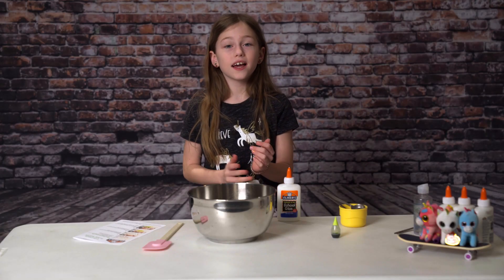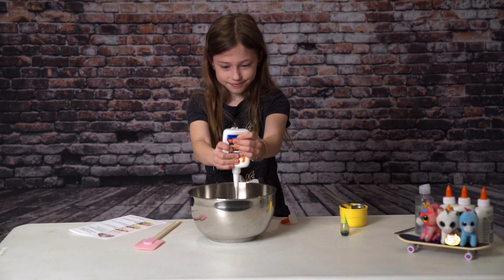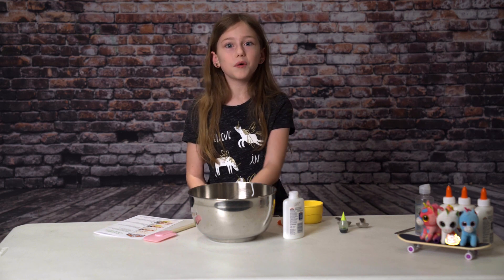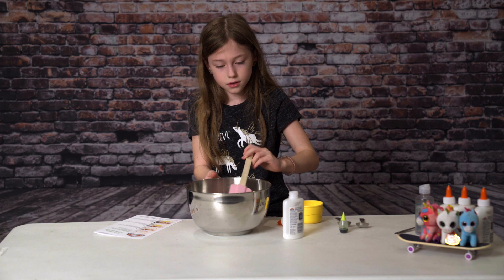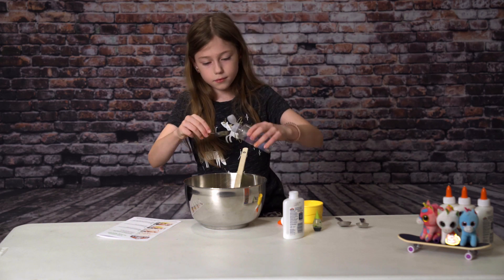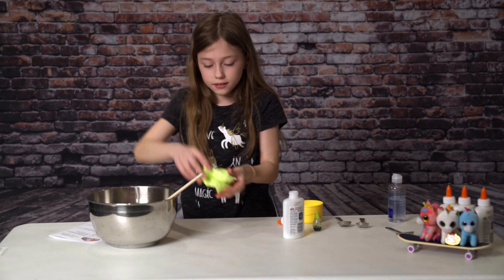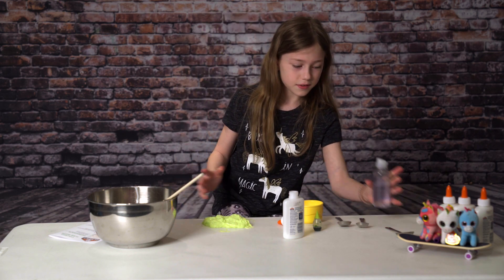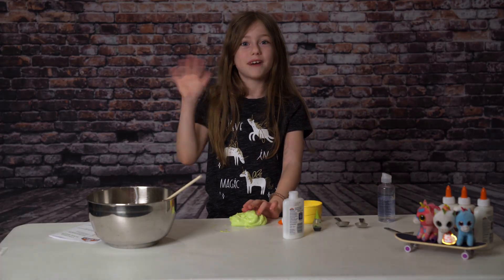Easy DIY slime with no Borax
Hi everyone! Welcome to K Chic, today we are making an easy DIY slime with no borax! I love being crafty and having fun. Let's make an awesome community together.